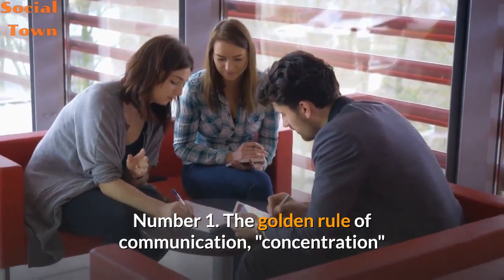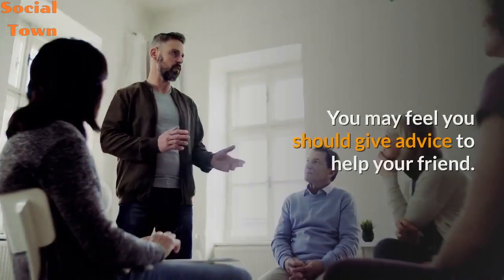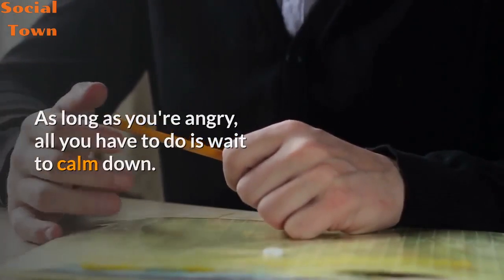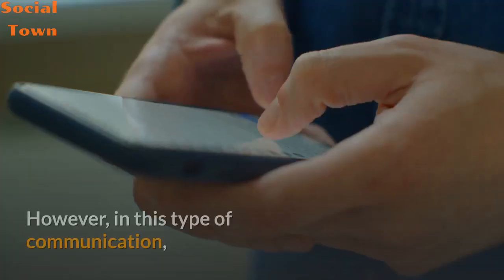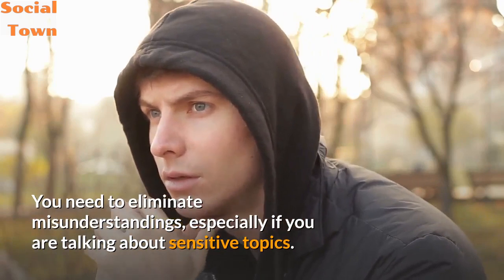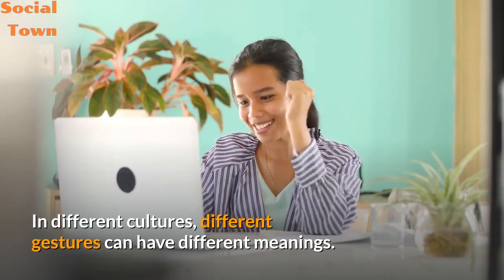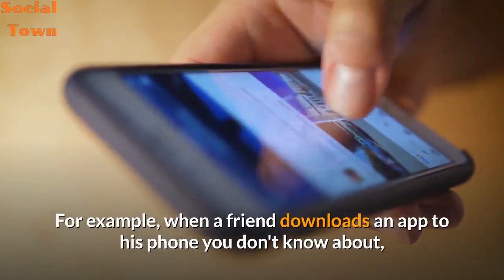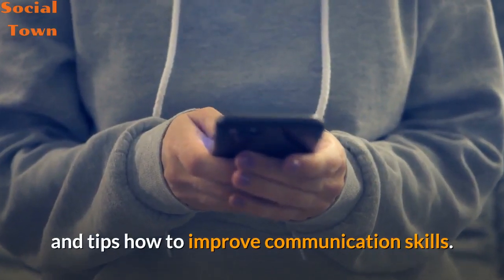How To Improve Communication Skills (Self-improvement)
We are pointing out 13 tips on how to improve communication skills. Effective communication is not an innate trait. You can improve your communication skills. You need to do certain things on how to improve communication skills for your self-improvement. These tips will help your communication strategies as a communication coach.

Healthy communication solves many problems. Therefore, in your personal development, you must be able to improve your communication skills.

Communicating, contrary to popular belief, is not an easy phenomenon. Your contact with people will make a significant difference in how you affect them.  In this video, we will talk about 13 tips on how to improve communication skills. Watch till the end of this video for the most effective communication skills and self-improvement.

The images, videos, and music used are free for commercial use. No attribution required.